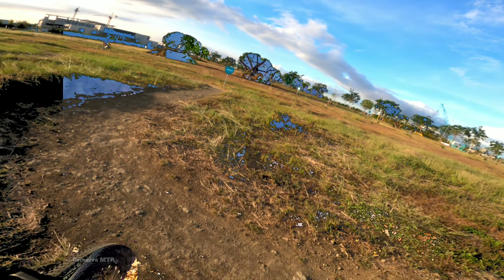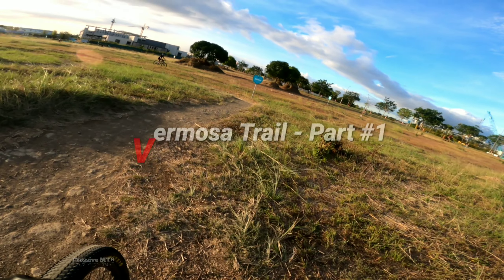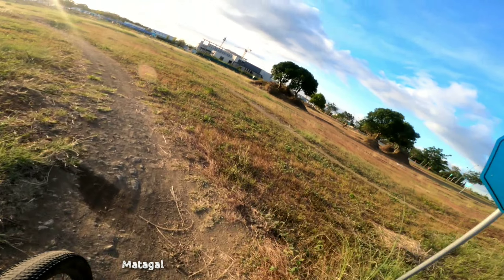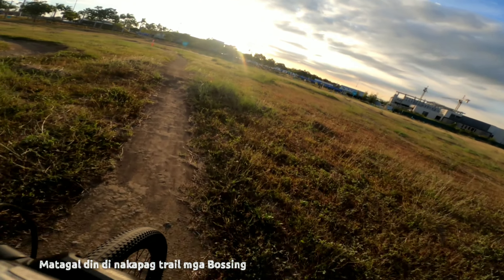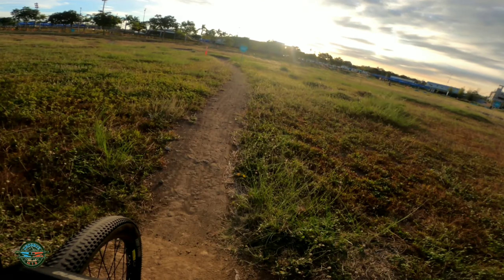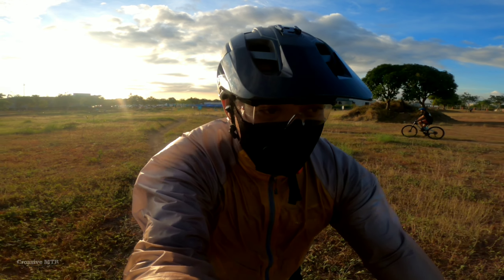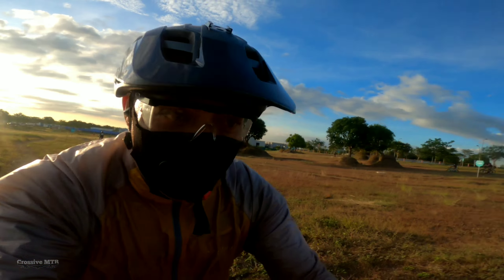BIKE TRAIL PWEDE SA NEWBIES | VERMOSA TRAIL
⚡Napadaan tayu sa Vermosa trail mga Bossing Kap Pwede sa Newbies tulad ko . . .

⚡Next time vlog natin buo 🎉

⚡if you love our video for this day . . .

                                   -RIDE SAFE & "GOD BLESS YOU" ❤

 🍎 Pls. Dont Skip Our Ads ❤

 🍎 Pls Do Support All Bike Enthusiast ❤

🍎 Support All YouTuber / Vloggers ❤
                                          -Specially in Difficult times ❤

🎵 Track Info:
Title : Sunset n Beachz
Artist : Ofshane
Genre : Hip-Hop & Rap
Mood : Calm